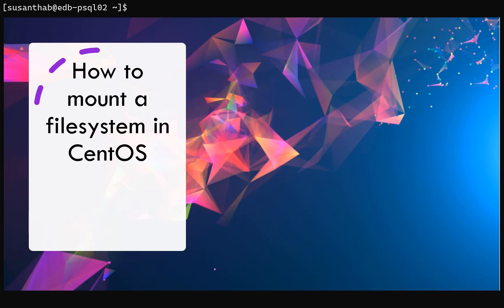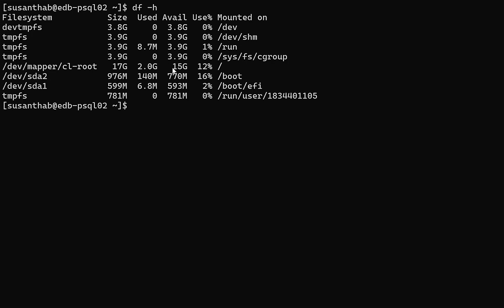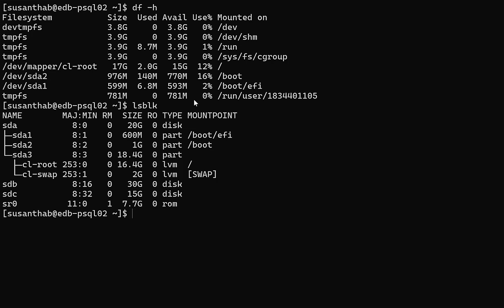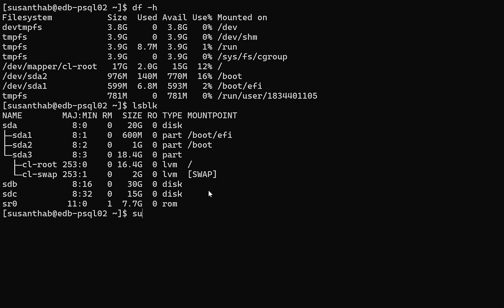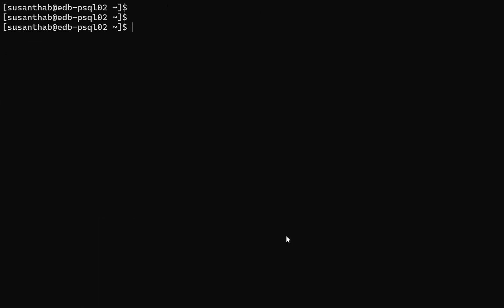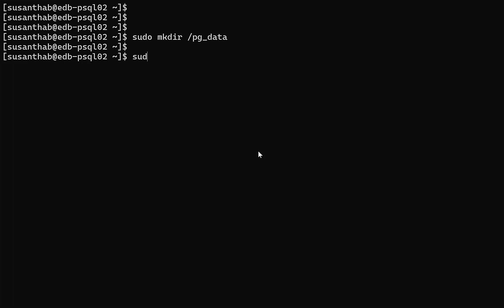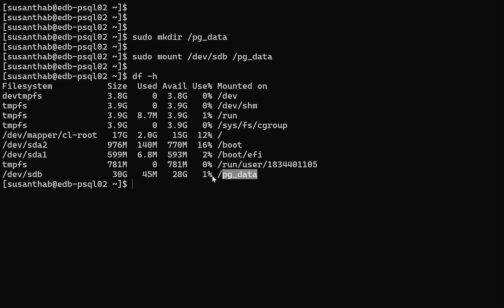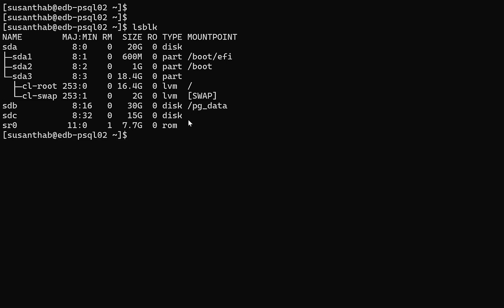How to mount a filesystem in CentOS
In this video, learn how to mount a filesystem in CentOS 8.0